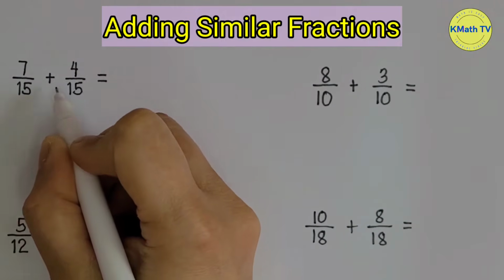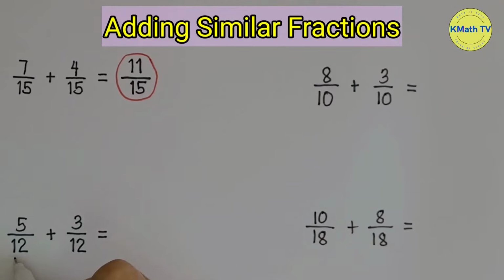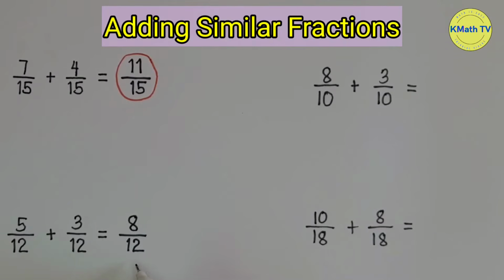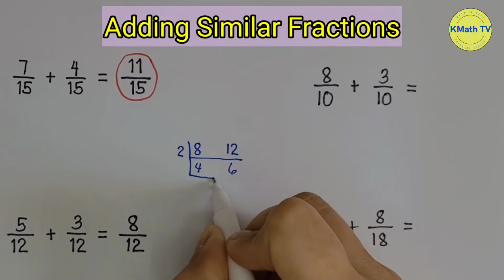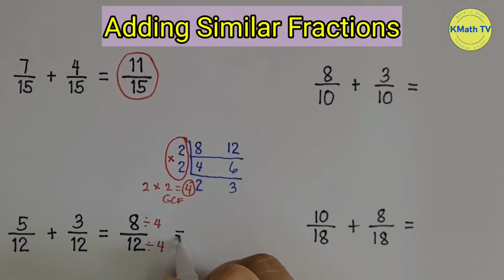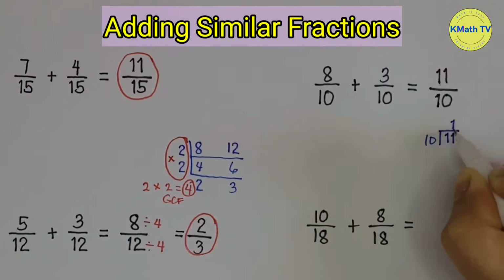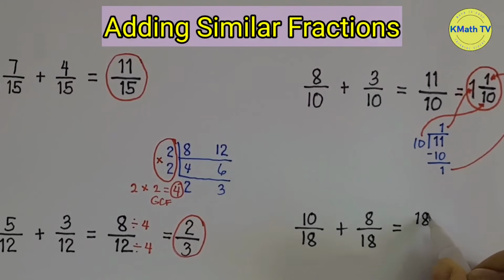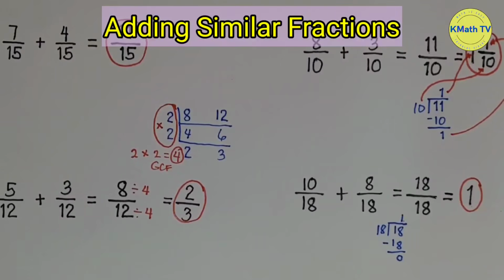How to Add Similar Fractions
This video will help you add similar fractions.
Similar Fractions are set of fractions with the same denominators.
To add similar fractions, just add the numerators and copy the common denominator. Then, express the answer in lowest term if possible.

How to Find the Greatest Common Factor (GCF) of the Numbers